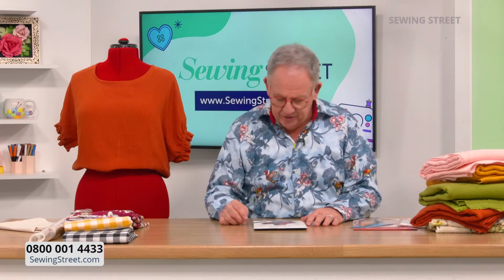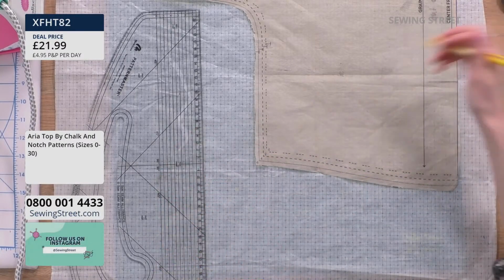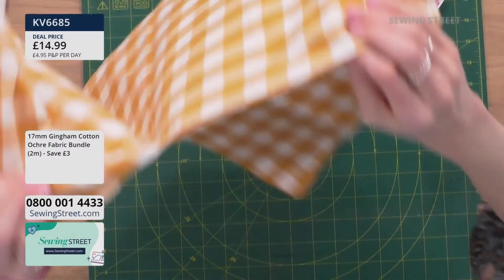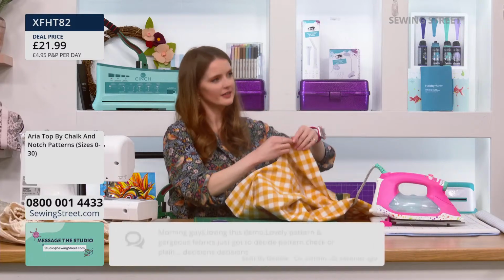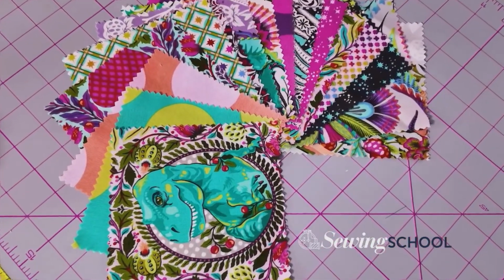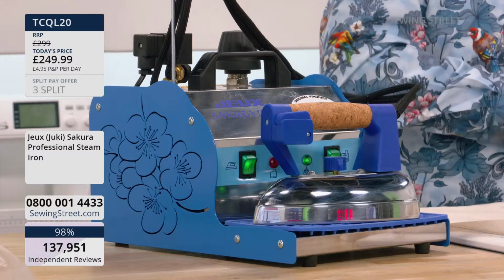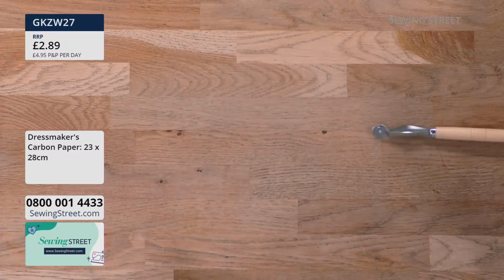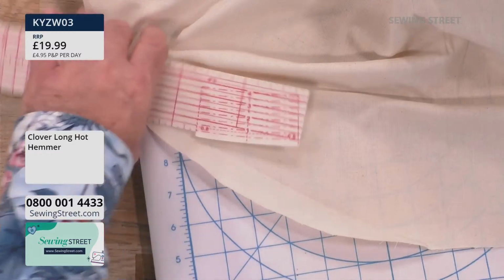Sewing Street Live!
Watch Sewing Street Live!